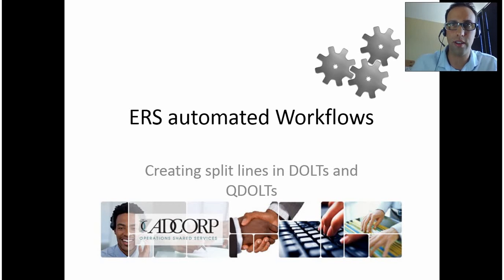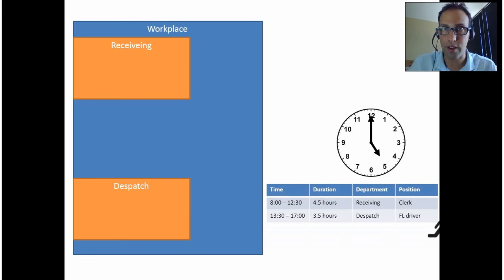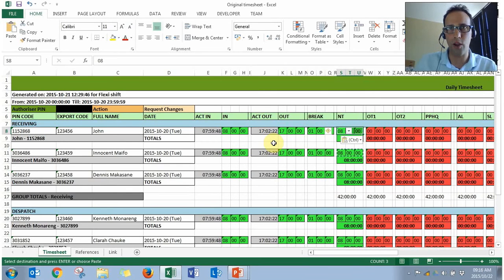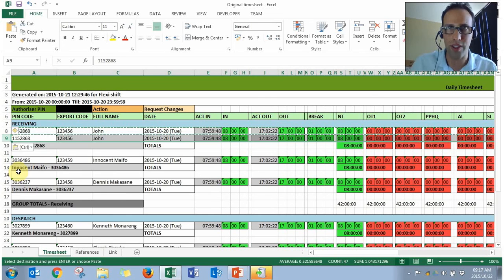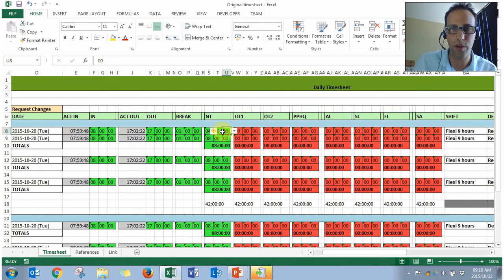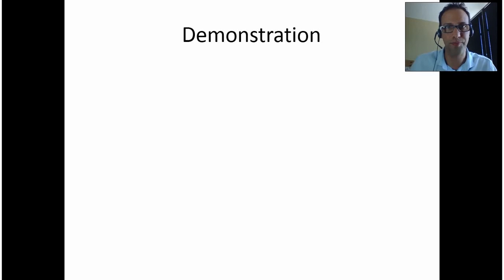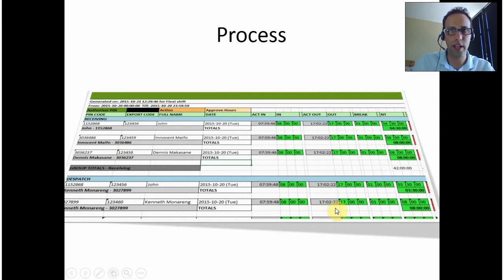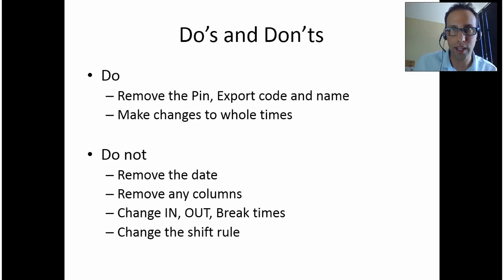Splitting hours on Daily timesheets